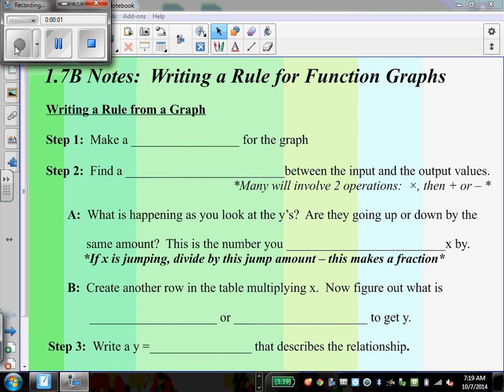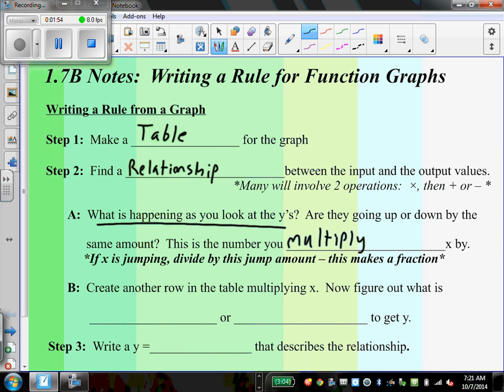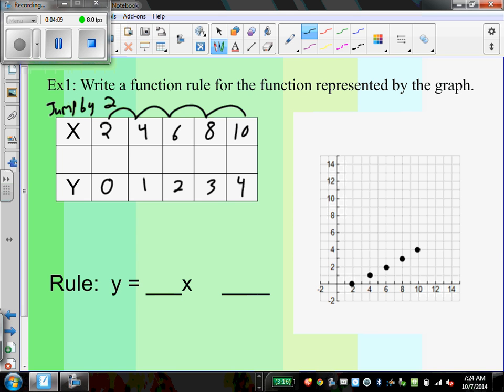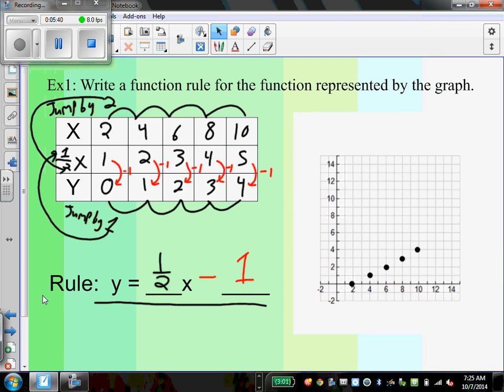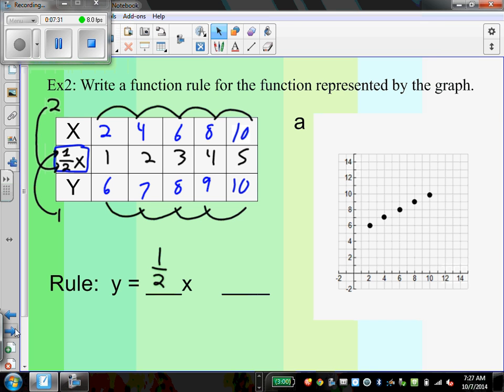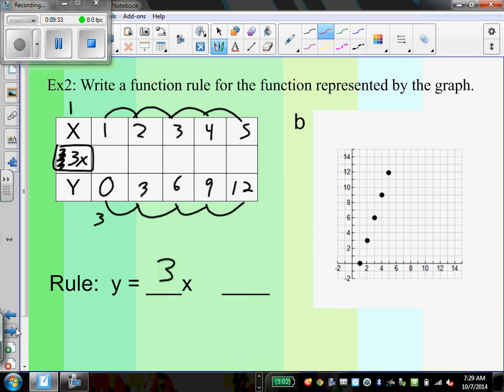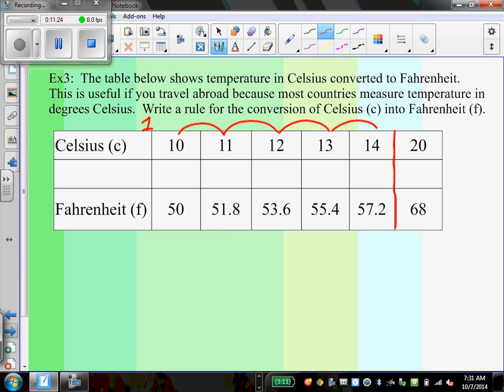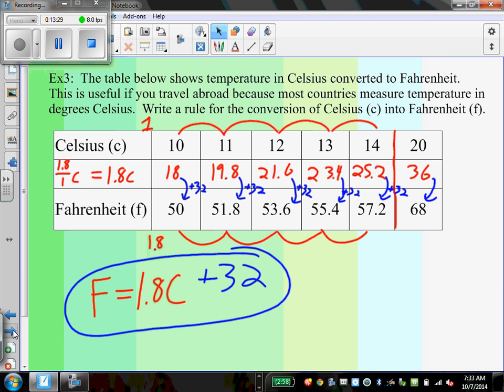Algebra 1 7B Notes